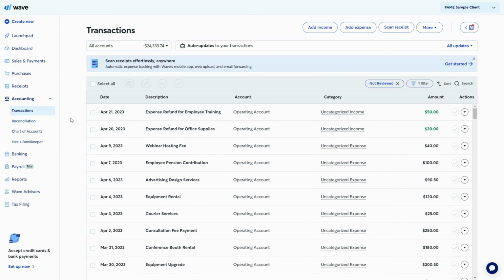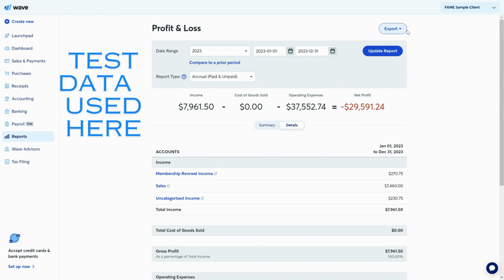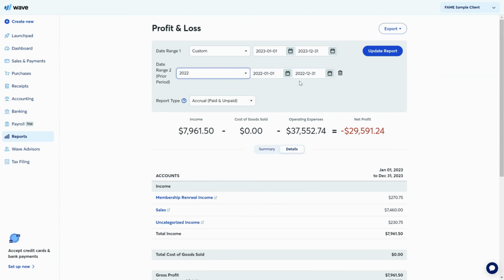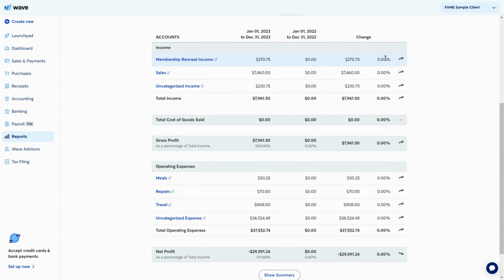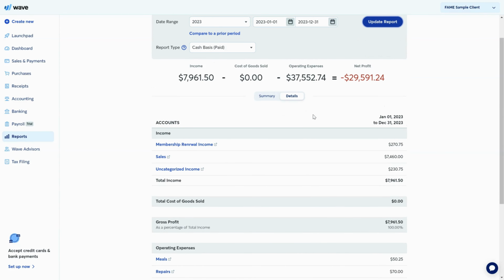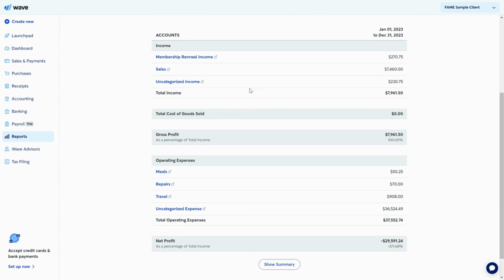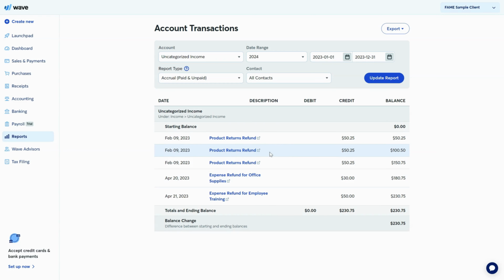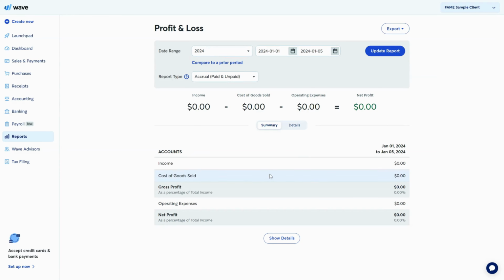How To Get Free Bookkeeping Software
🌊 Unlock Your Business's Financial Potential with Wave Accounting Mastery! 🚀💼

Get ready for a sneak peek into the game-changing course that will transform the way you manage your small business's bookkeeping! 📘✨ In this exclusive teaser, we're giving you a glimpse of the incredible insights and practical skills waiting for you in our Wave Accounting Mastery course.

🔥 Why Wave Accounting?
Discover the power of a free and user-friendly solution tailored for small businesses. Wave Accounting isn't just about bookkeeping; it's a game-changer that saves you time, money, and empowers you to make informed business decisions. 💪💰

🚀 Teaser Highlights:

📊 Customizing Financial Statements
⏰ Time-Saving Bank Feed Feature
💡 Making Informed Business Decisions
Ready to elevate your small business to new heights? This 1-hour course is designed with a 90% practical focus, emphasizing time and money-saving strategies to put you in control of your financial records.

🌟 Course Sneak Peek:

Gain a basic understanding of Wave Accounting
Practical application for managing your business's bookkeeping needs
90% practical focus for real-world application
🔍 Course Hashtags:

🛒 How to Enroll:
The journey to financial empowerment begins with a click!

Enroll in the Course Now!

🚀 Don't miss out on this opportunity to revolutionize your bookkeeping game with Wave Accounting! The future of small business financial management is just a click away. 💼📈